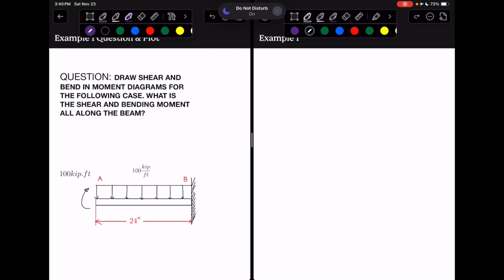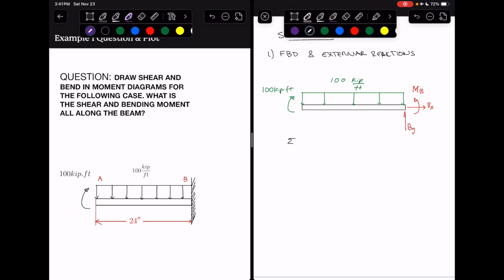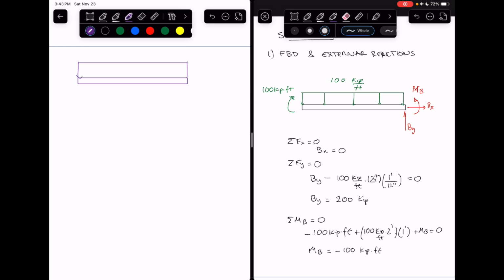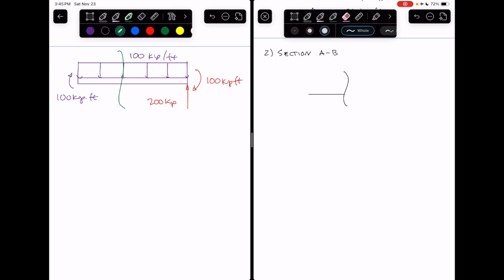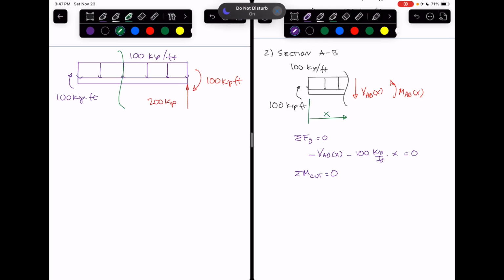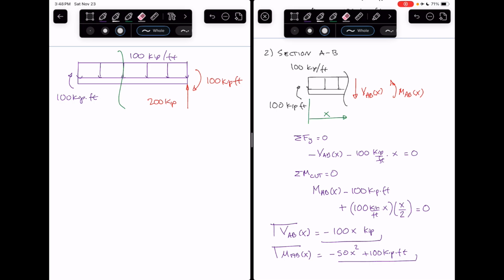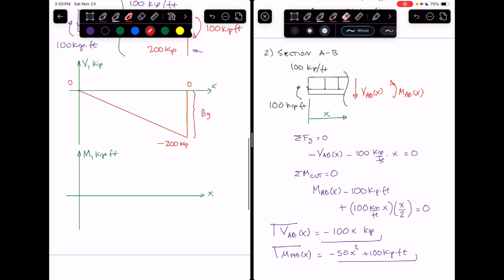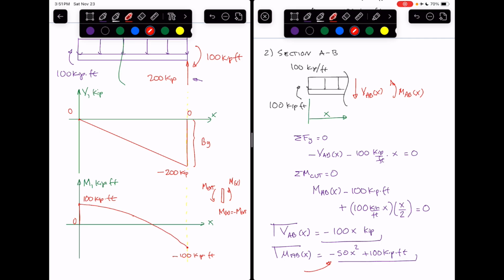Vx Mx 2 Discontinuities and Dist. Load - Iffy Audio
Note: Sorry for the iffy audio, forgot to switch my microphone, I *might* fix it soon 😃

Description: in this example, there is two discontinuities and a distributed load. In this example, the objective is to see how the sign convention for internal loads result in changes on the V(x) and M(x) diagrams.